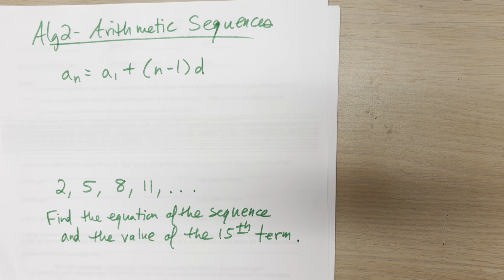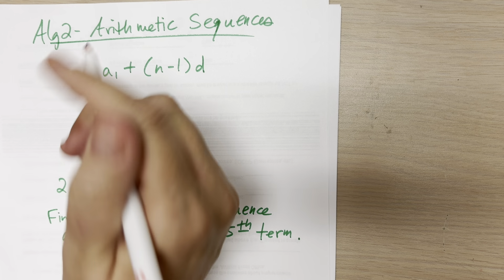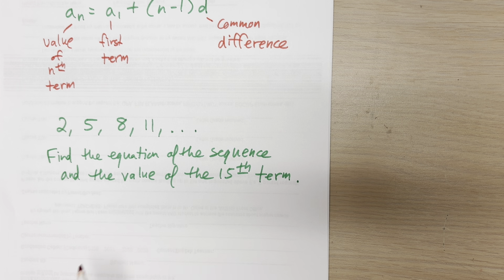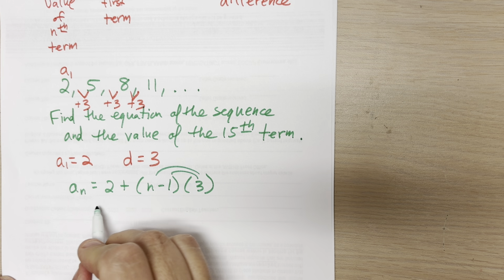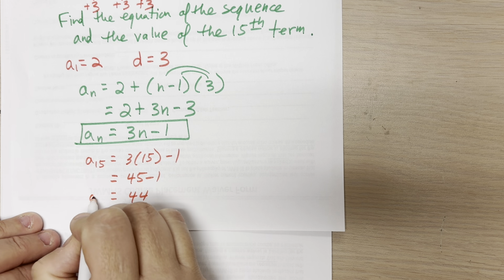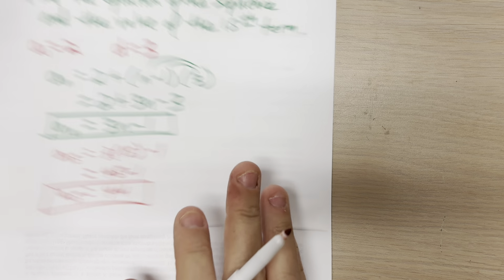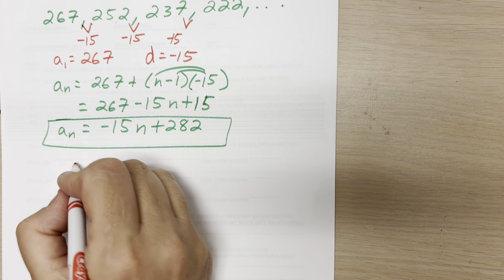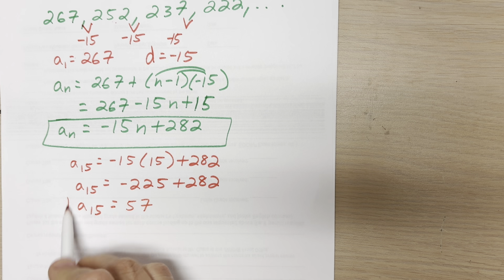Alg 2 - Arithmetic Sequences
This video explains how to write an equation/formula for an arithmetic sequences, as well as how to use that formula to find the nth term of the sequence.